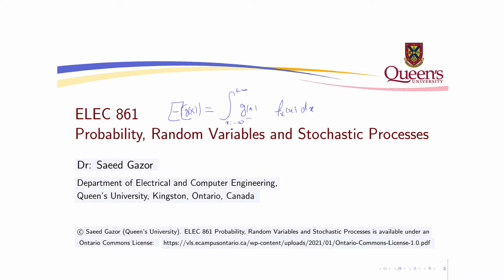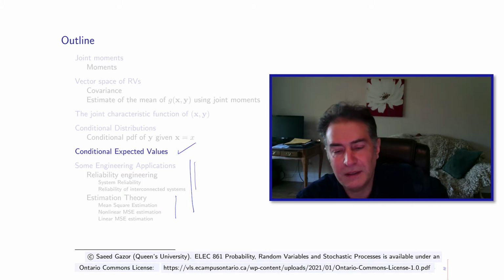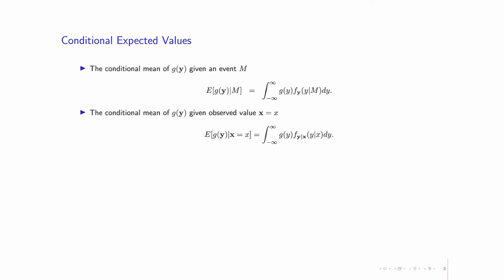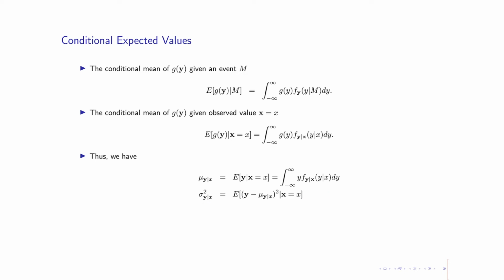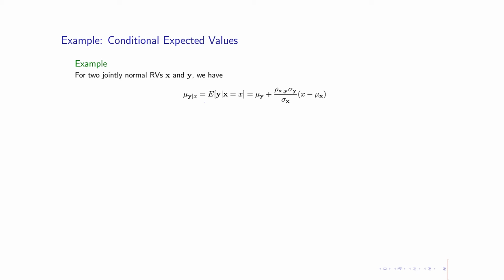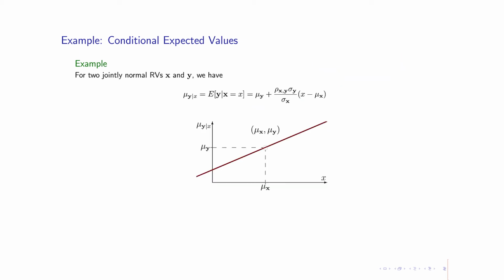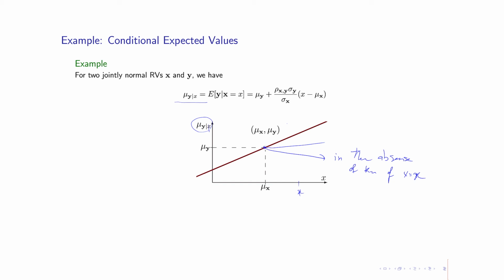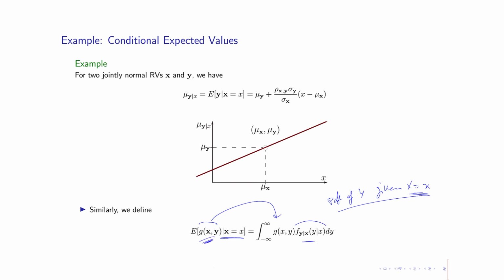Conditional expected value and moments